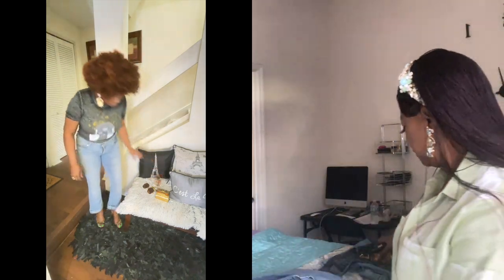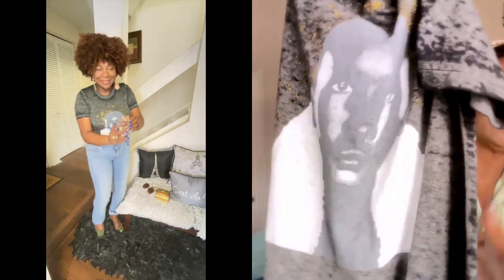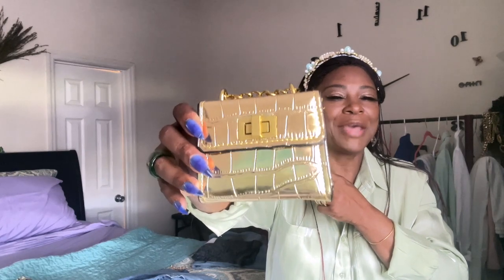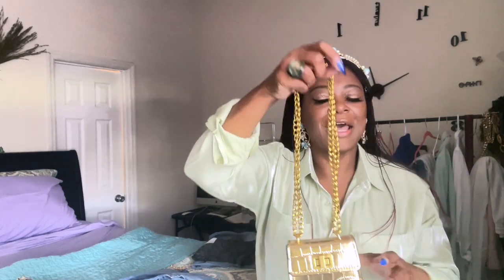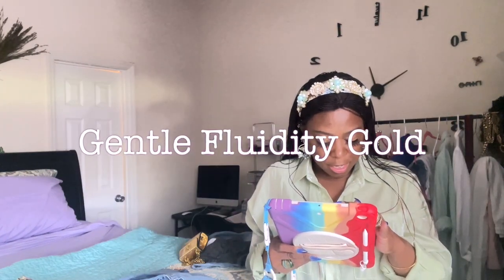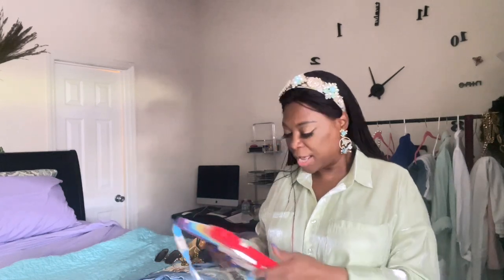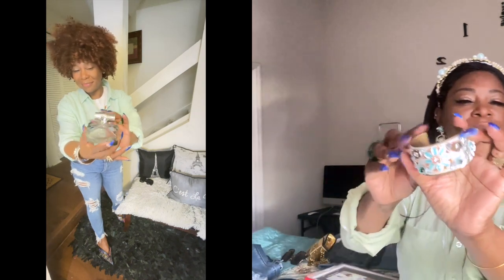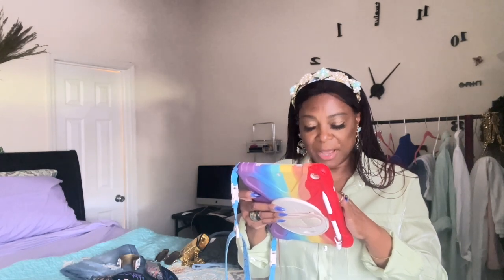How fragrances is an accessory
My Channel is dedicated  to anyone who is positive. Age does not define intelligence nor beauty, as we all have the potential to be  beautiful inside and out. My age doesn't define what I can wear,  how I look or feel. Style is not defined by trends.

Headband